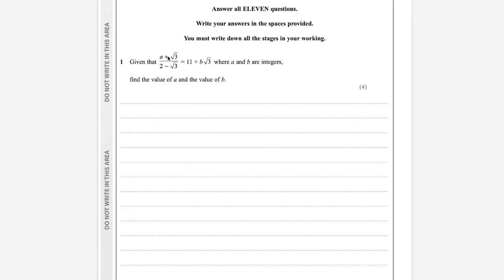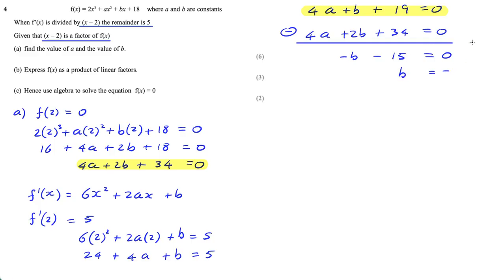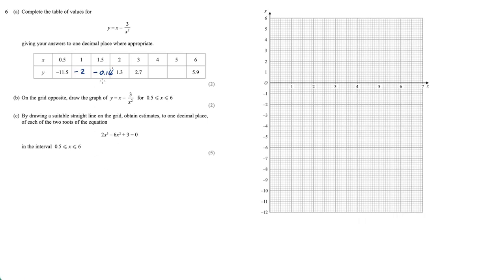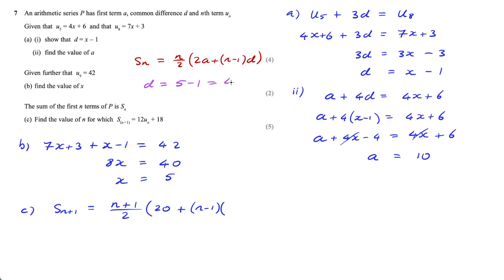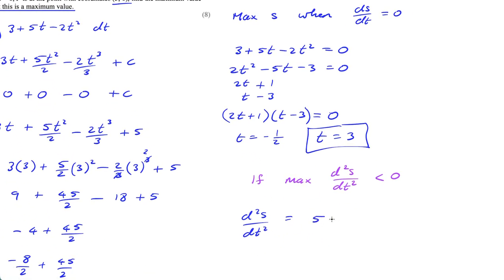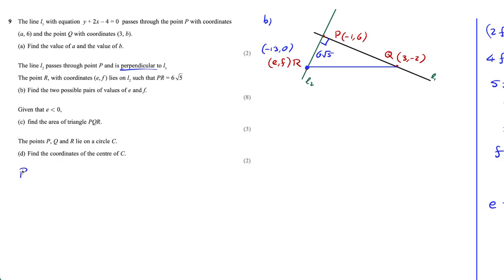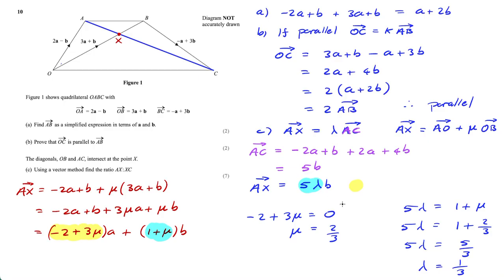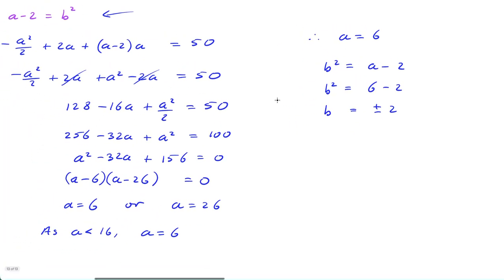FPM 2020 January Paper 1R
Full worked solutions of the Edexcel Further Pure Maths 2020 January Paper 1R.